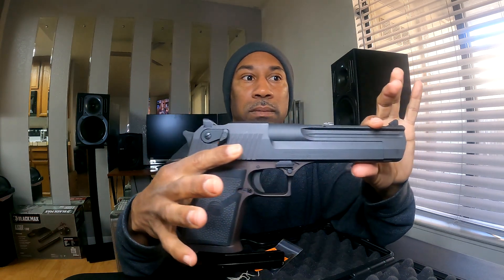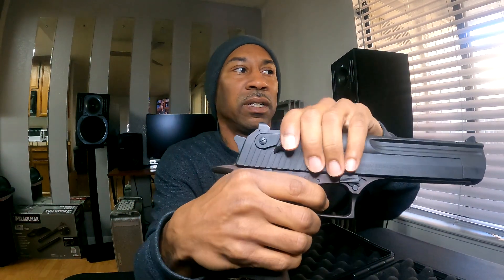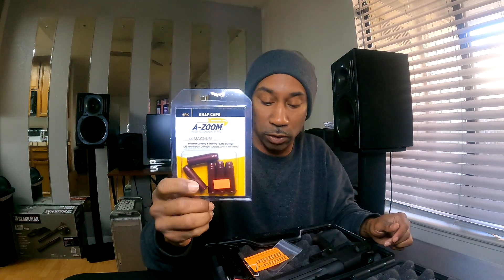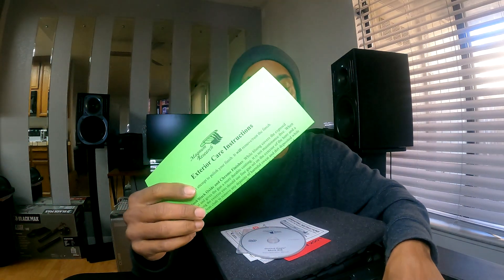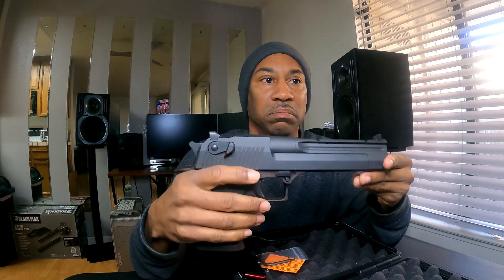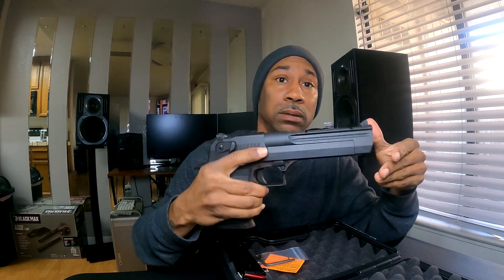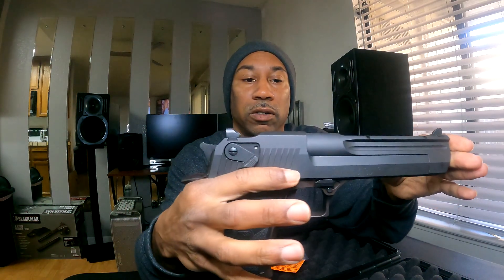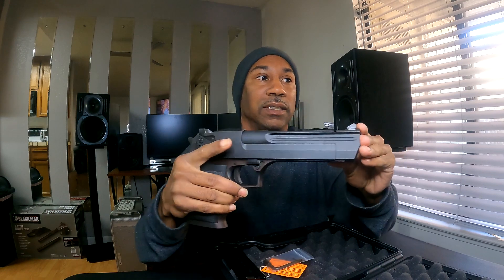Desert Eagle 44 Mag Box Opening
The Desert Eagle 44 Mag Box Opening!

Thank you again and stay safe!